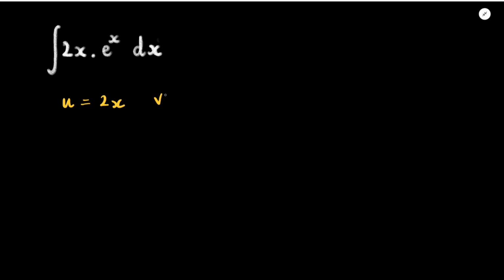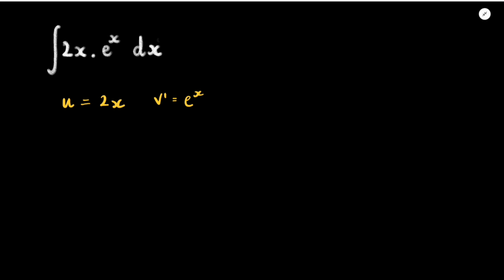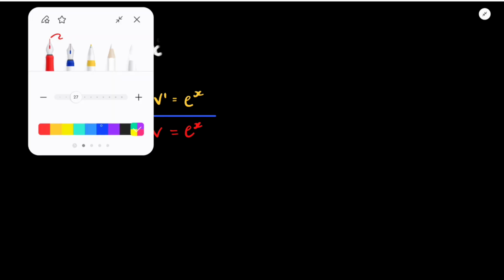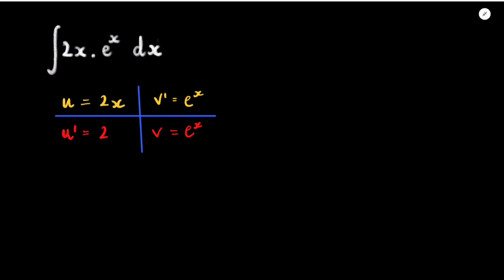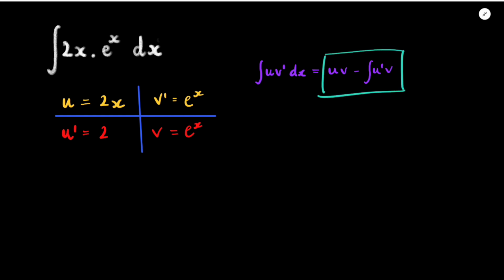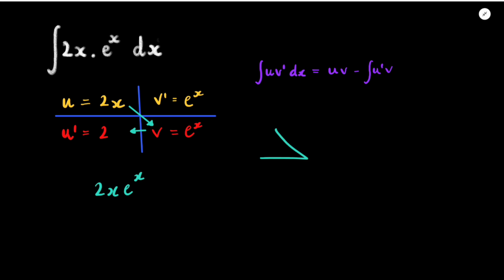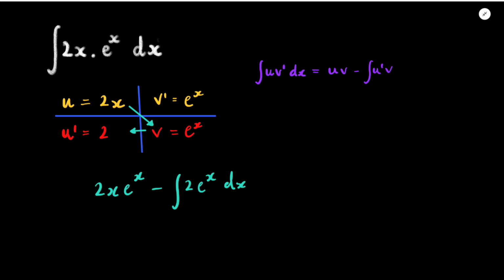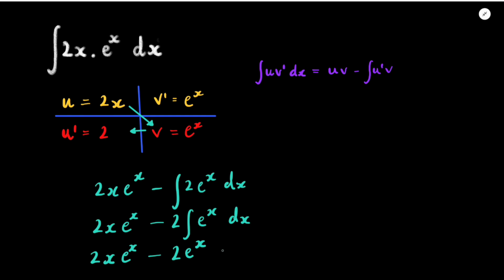Basic Integration by Parts Question // Example 1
Here is the solution to the integration by parts question from the quizzes section, where only 67% of the 1000 respondents have answered it correctly. 2 people liked my comment to create a solution video so here it is!